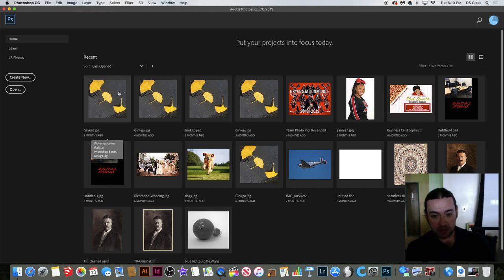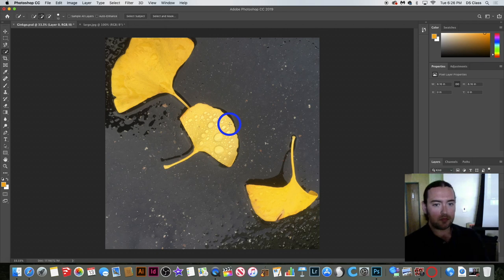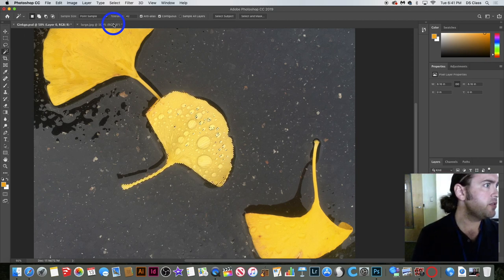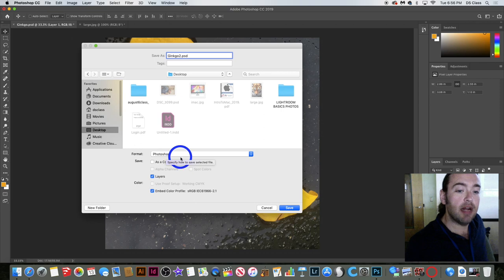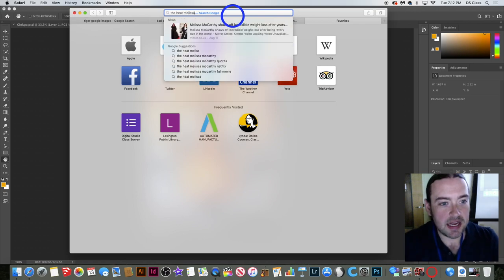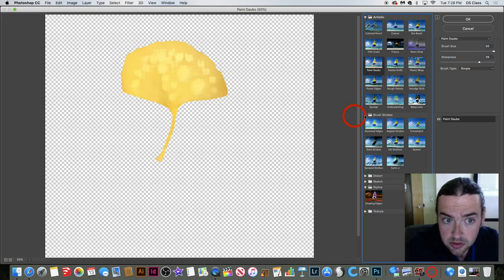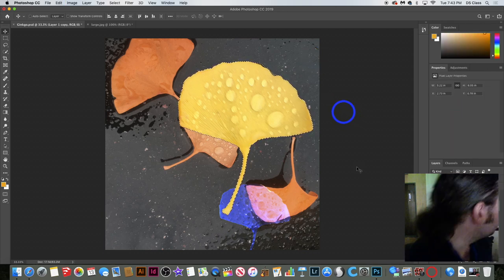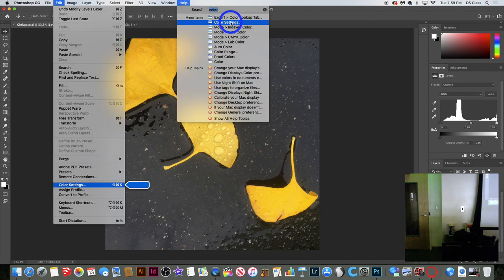Photoshop Basics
This video is about Photoshop Basics